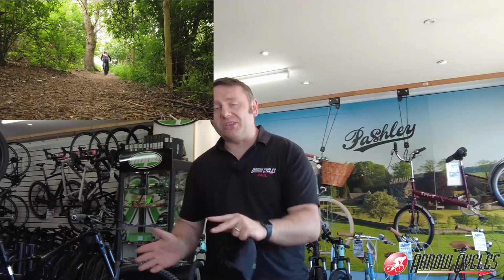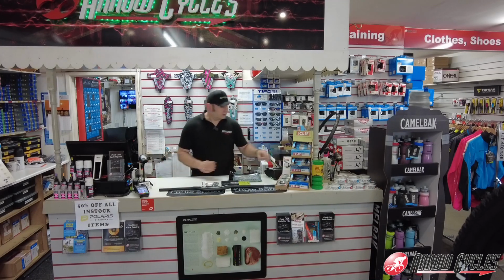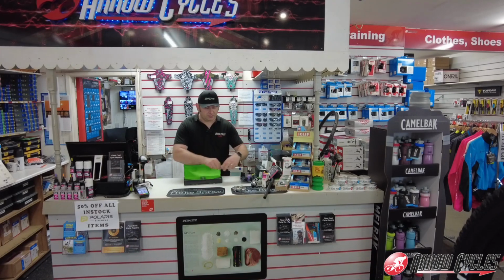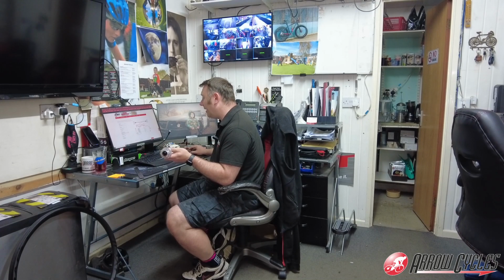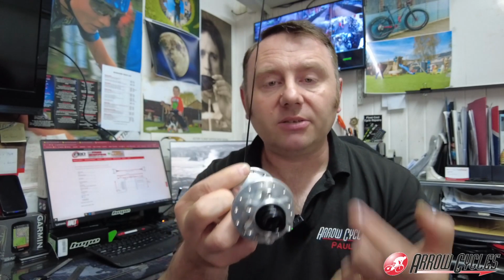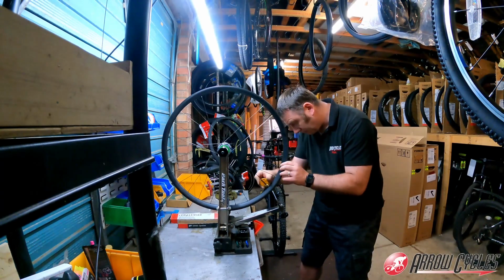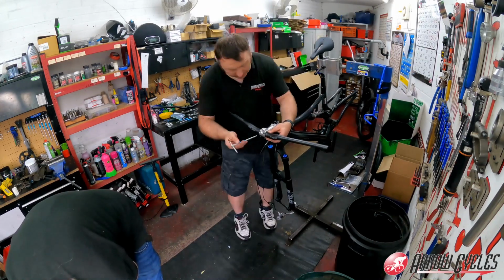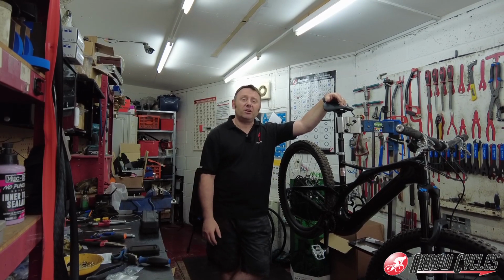Build and Fitting of Hope Parts and Sram AXS to a Specialized Levo Carbon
Arrow Cycles take a Specialized Levo Comp Carbon SL and fit as much Hope kit to it as they can.
Watch and see them build a custom set of wheels for the bike and also bolt-on a Sram GX Axs shifting system too.